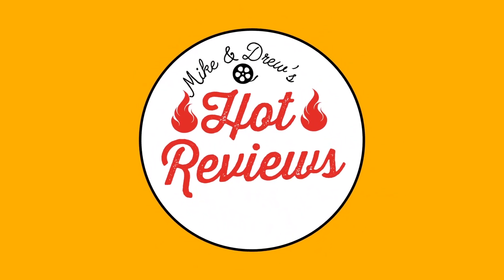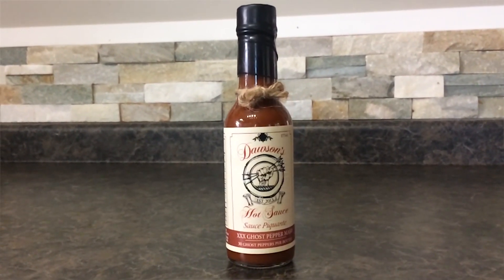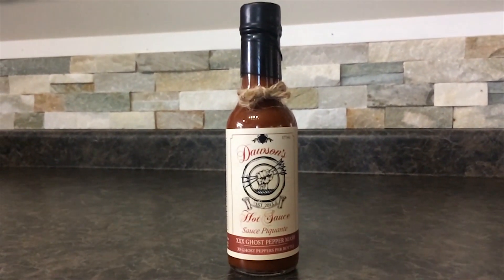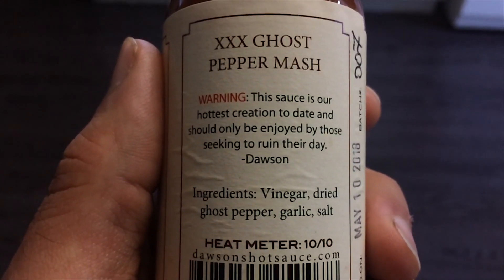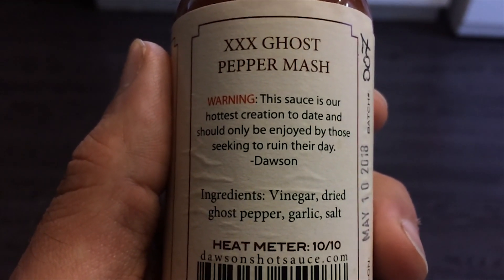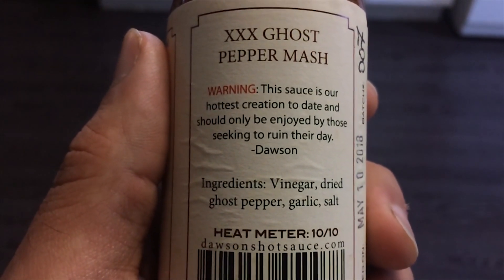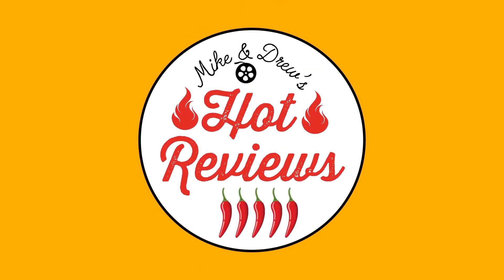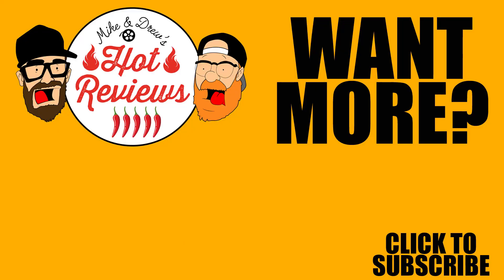XXX GHOST PEPPER MASH BY DAWSONS HOT SAUCE!! 30 GHOST PEPPERS PER BOTTLE! HOT REVIEW!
Dawson's XXX Ghost Pepper Mash hot sauce!  30 ghost peppers per bottle!  Mike tries a spoonful and gives his Hot Review!

Hot Reviews Shirts!

Dawson's Hot Sauce!!